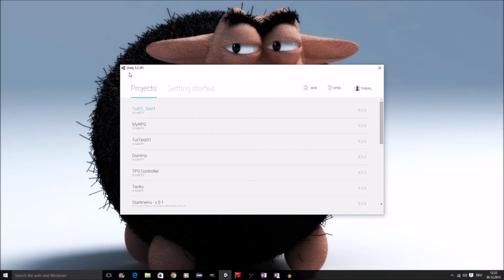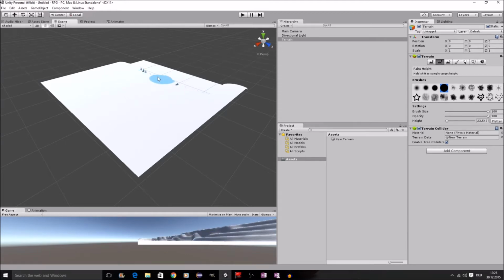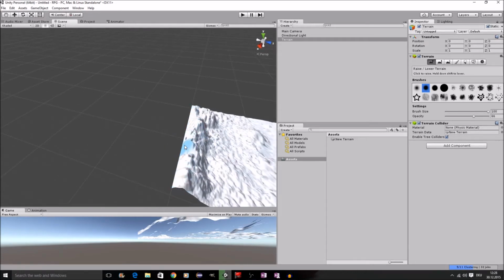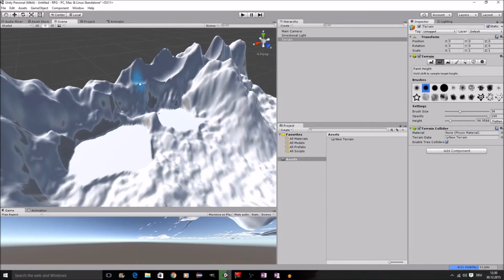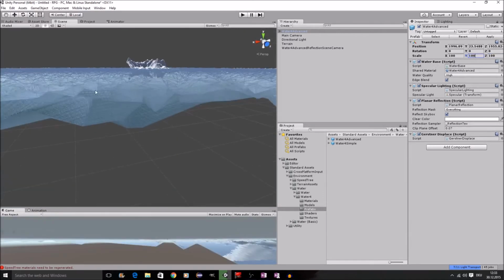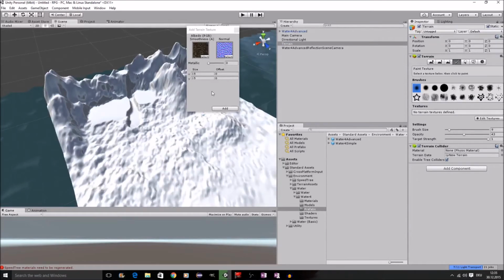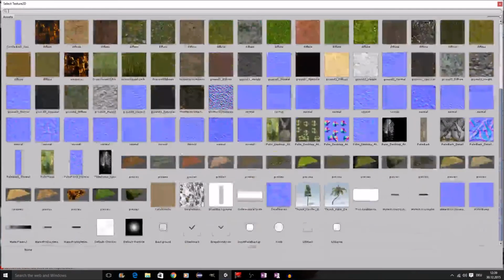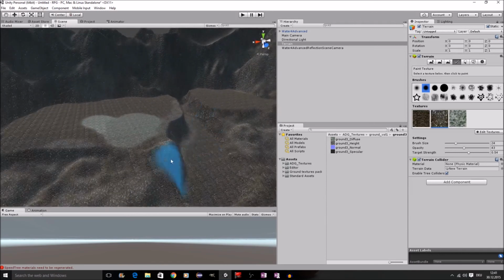Unity 5 Tutorial: Setting The Mood - 01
Let's make another RPG. This tutorial series will give you some ideas and some base knowledge on how to create a game with Unity 5.

In this first session we start a new project, add a terrain and modify it to be a good starting point for this series.